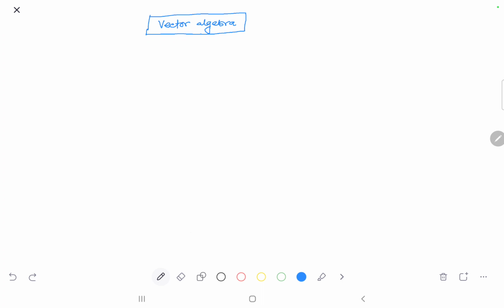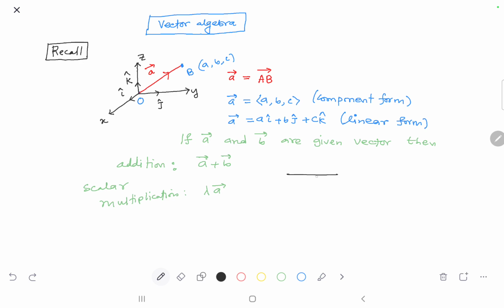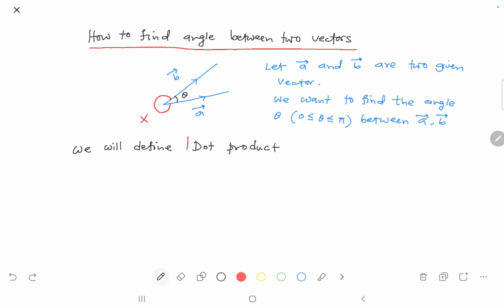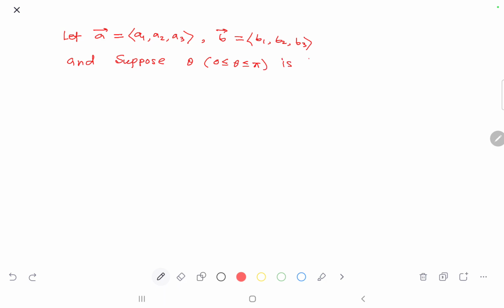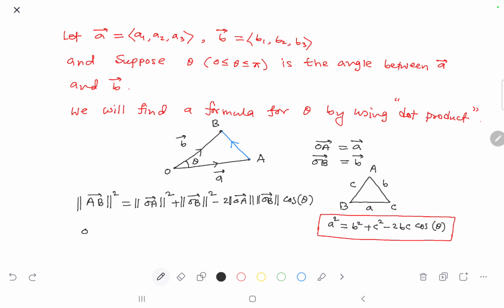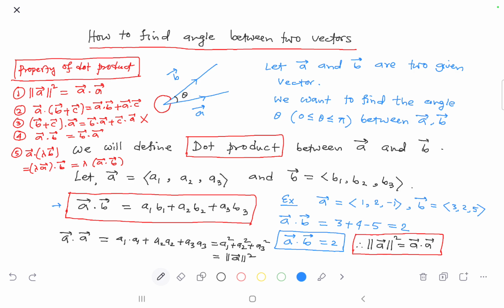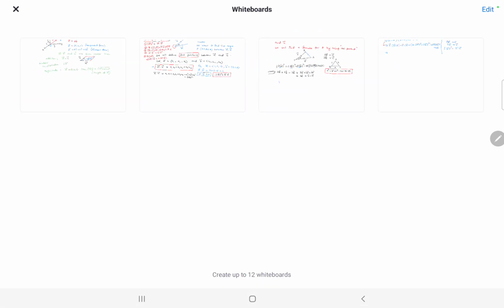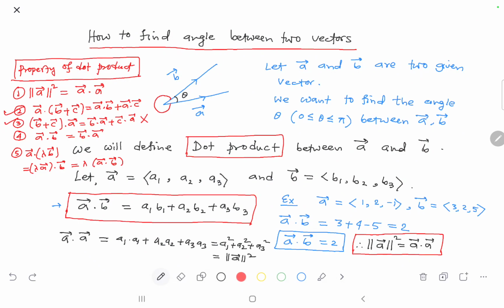Angel between two vector by using dot product in space(3D)